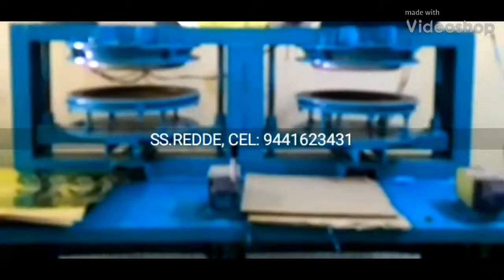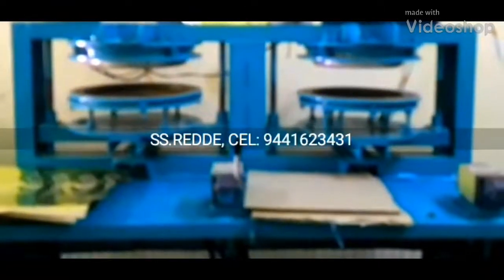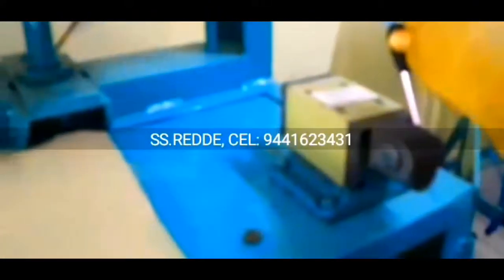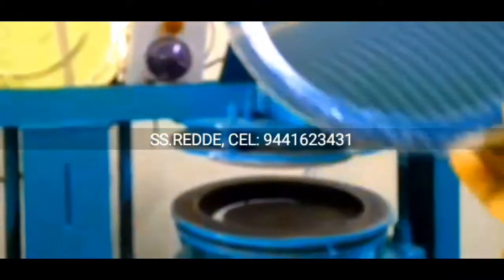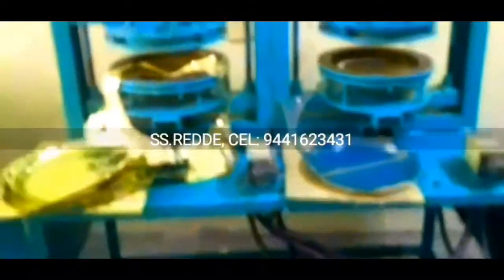Latest Paper plate making machine factory in proddatur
Contact , NEW PAPER PLATE MAKING MACHINES PRICE, Royal engg works paper plate, CONTACT PRODDATUR SUPPLY NUMBER 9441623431, Paper plate making machine

FOR,
ROYAL engg works,
PRODDATUR,
KADAPA-DIST,
ANDHRA PRADESH